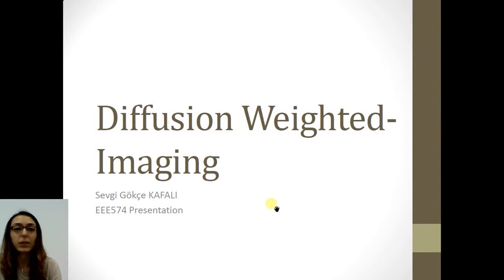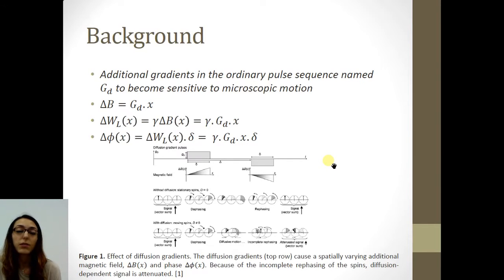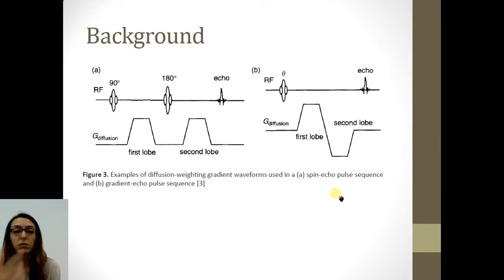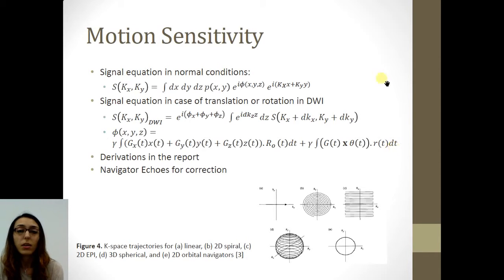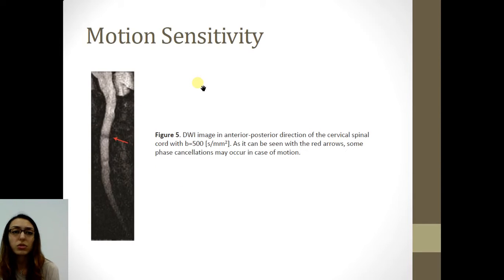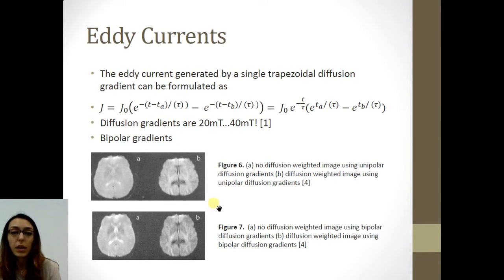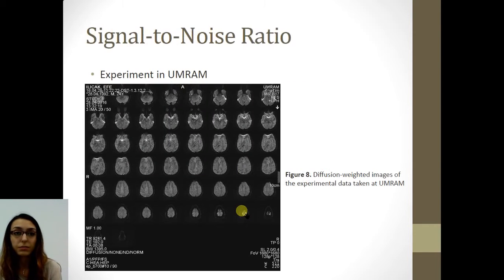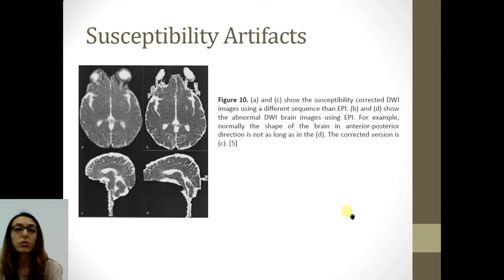Sevgi Gökçe Kafalı - DWI (Part 1)